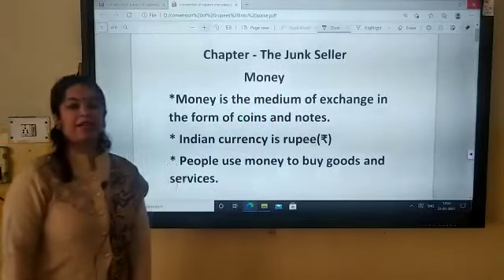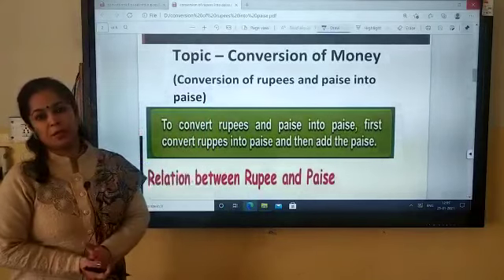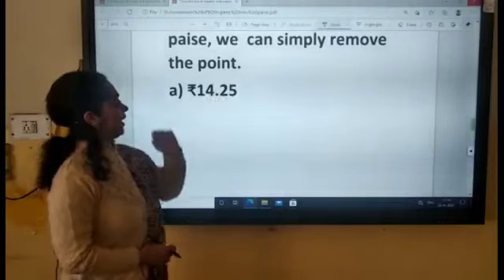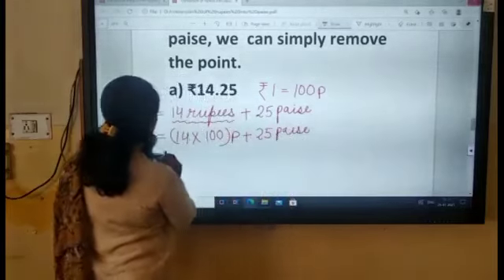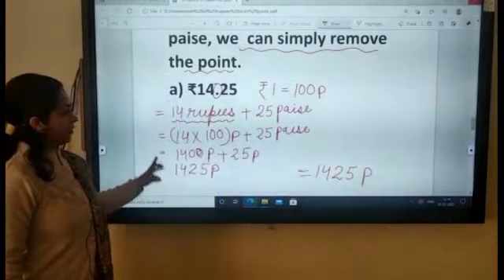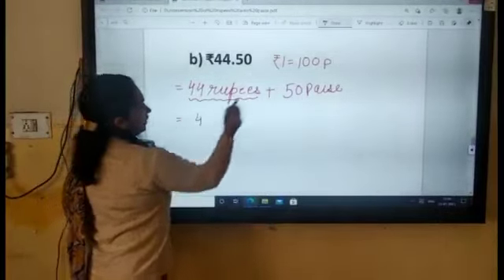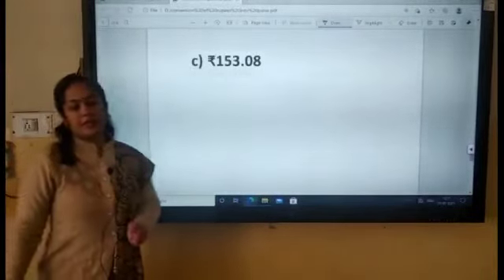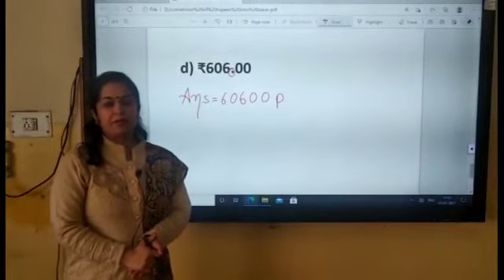conversion rupees to paise|The Junk Seller|Class 4 Math Magic